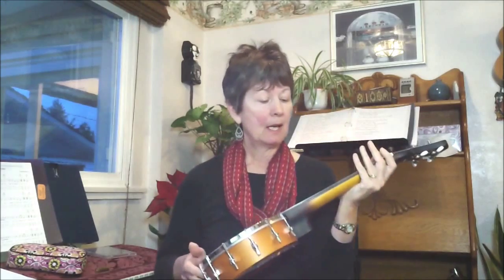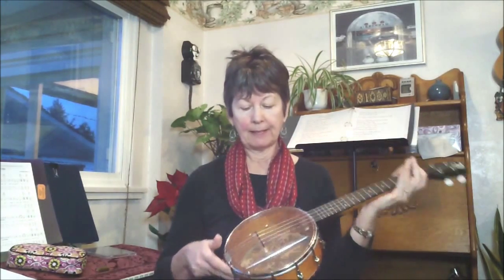Trying out my new Luna banjolele.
Whee! Mistakes at no extra charge!